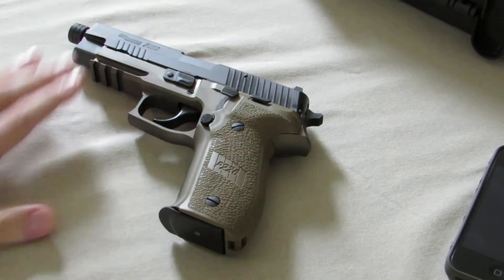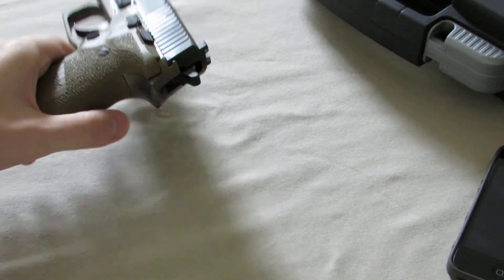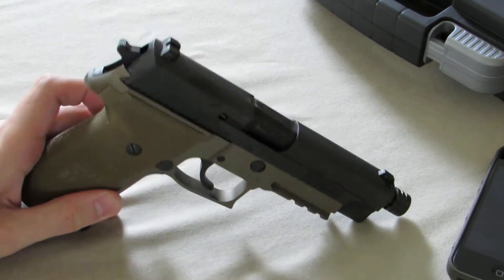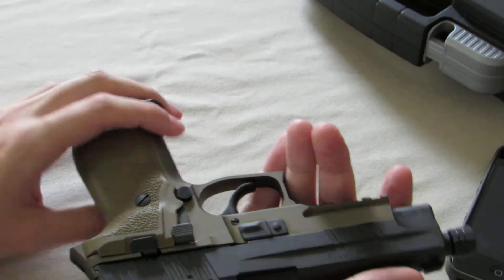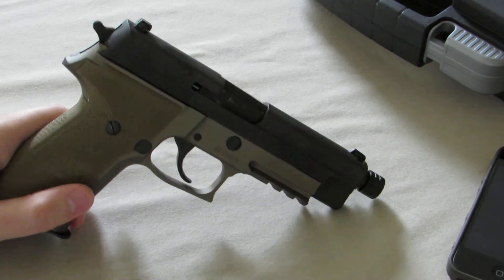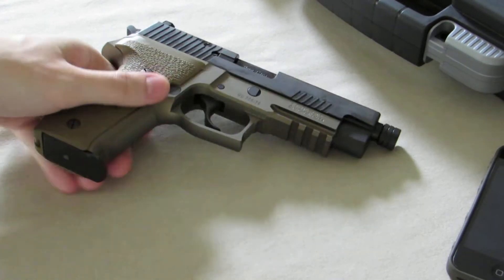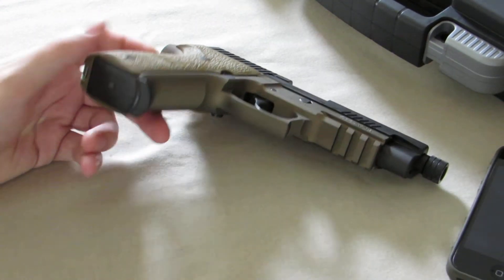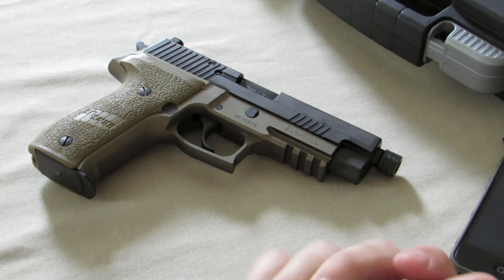Sig Sauer P226 Combat Review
My review of the Sig Sauer P226R Combat TB. This gun is definitely a favorite and gets 2 thumbs up.